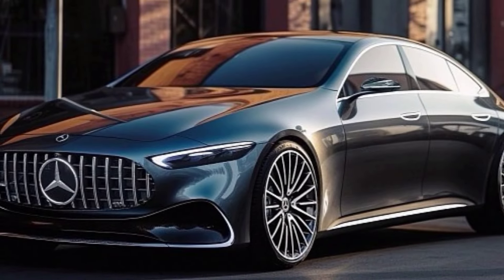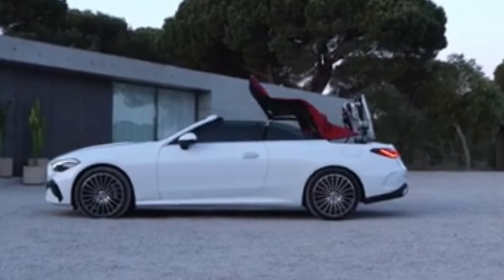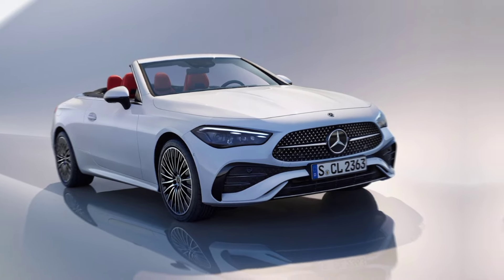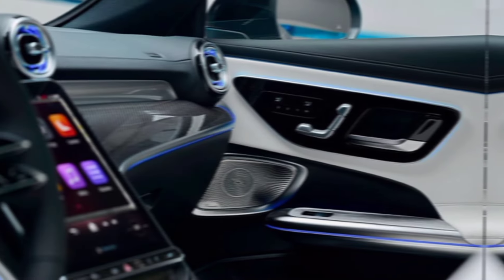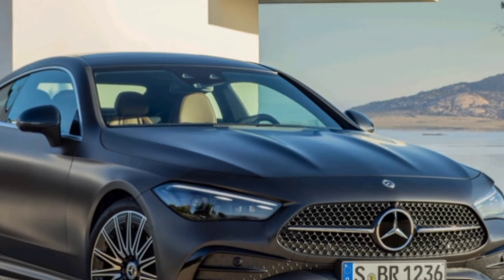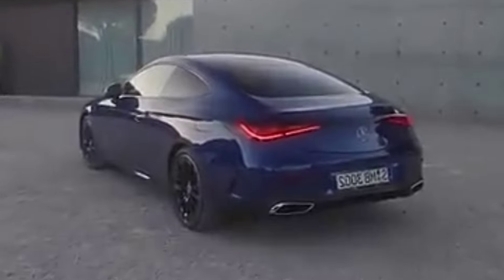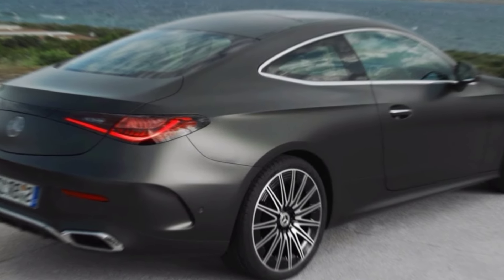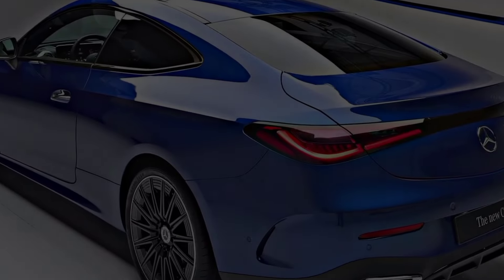2024 New Mercedes CLE Coupe AMG - NEW Model Full Review Interior Exterior|M.z car club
2024 New Mercedes CLE Coupe AMG - NEW Model Full Review Interior Exterior|M.z car club
mercedes
mercedes benz
new mercedes cle
mercedes cle 2024
mercedes benz cle coupe 2024
all new 2024 mercedes benz cle coupe
mercedes 2024 cle coupe
mercedes-benz cle 2024
new mercedes-benz cle 2024
mercedes 2024
2024 mercedes cla
2024 mercedes v class
mercedes-benz cle 2024 coupe
mercedes benz e class 2024
mercedes benz cle coupe
mercedes cle
mercedes v class 2024
mercedes benz gle
new mercedes-benz cle 2024 coupe
new mercedes benz cle coupe
mercedesbenz cle 2024
mercedesbenz cle interior &exterior
mercedesbenz cle sound
mercedesbenz cle review
mercedesbenz cle night drive
mercedesbenz cle first drive
mercedesbenz first look
mercedesbenz cle new model
M.z car club